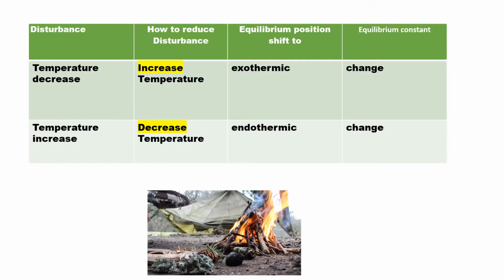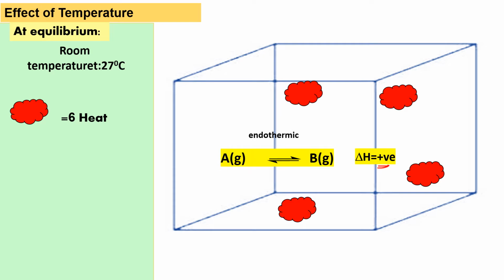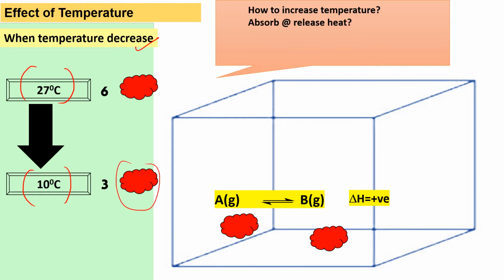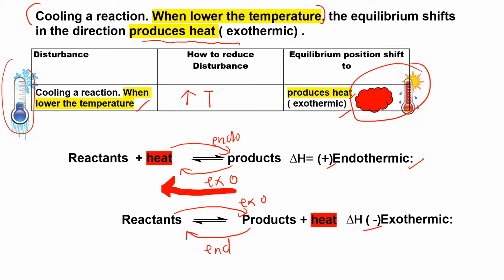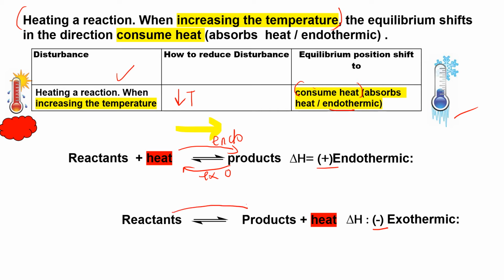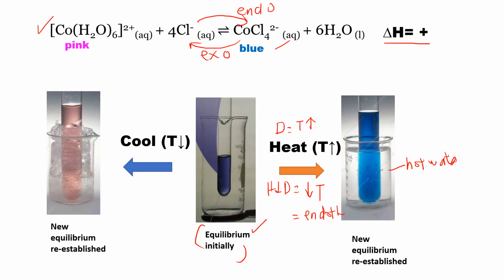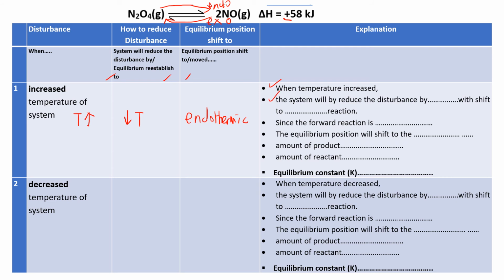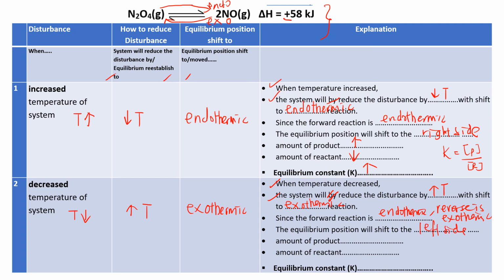6 3 Le Cahtelier's principle temperature